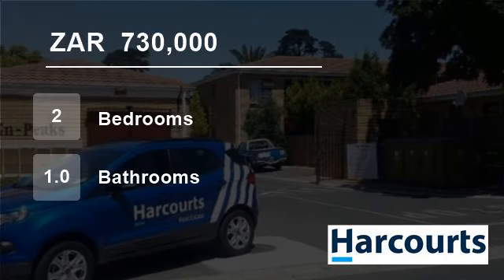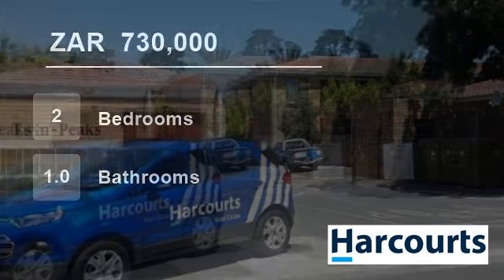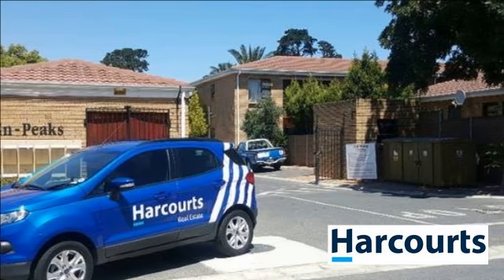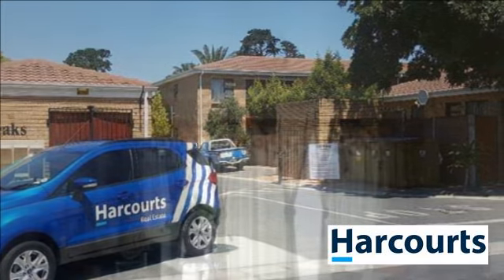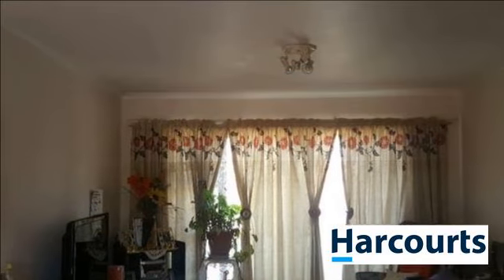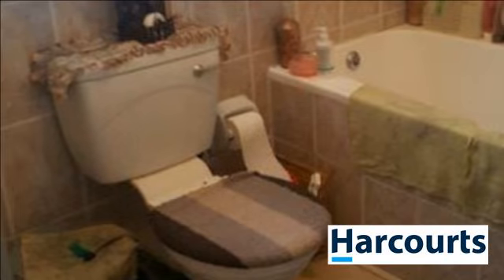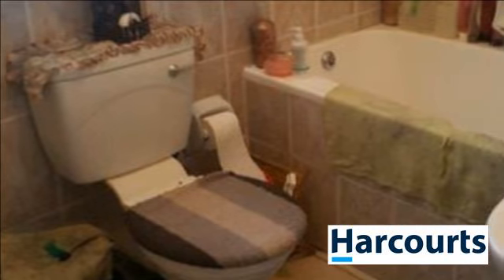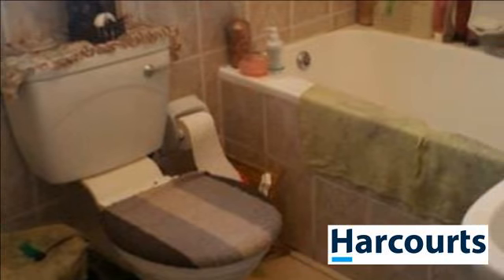2 Bedroom Flat For Sale in Oakglen, Bellville, Western Cape, South Africa for ZAR 730,000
Well maintained apartment and low maintenance living, 2 comfortable bedrooms with built-in cupboards, open plan lounge and kitchen, full bathroom, lock up and go in sought-after gated complex with easy access to main routes, a perfect investment with onboard tenant.